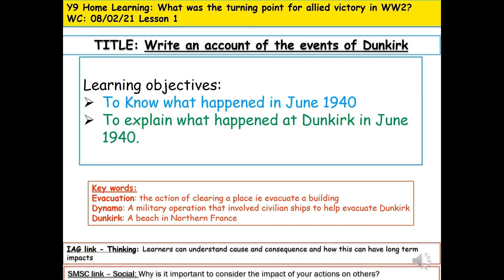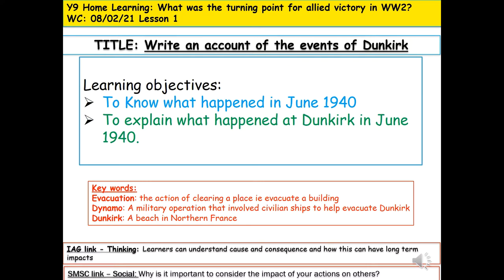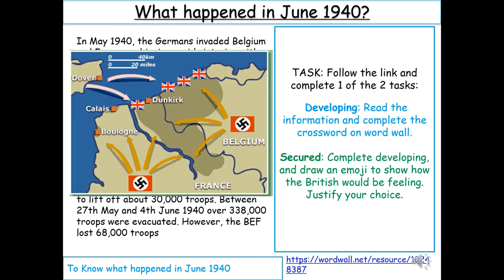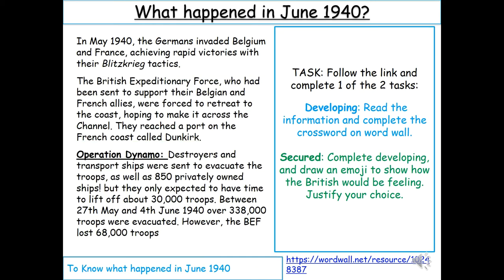History - WC 8th Feb Dunkirk Lesson 1 Year 9